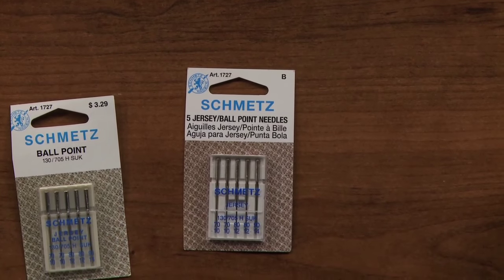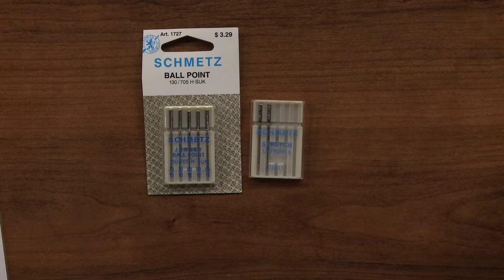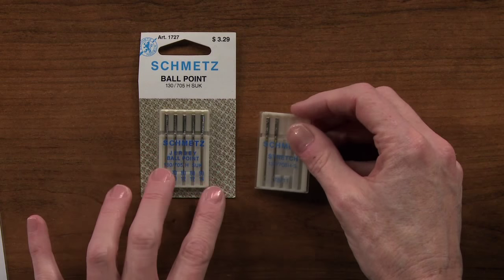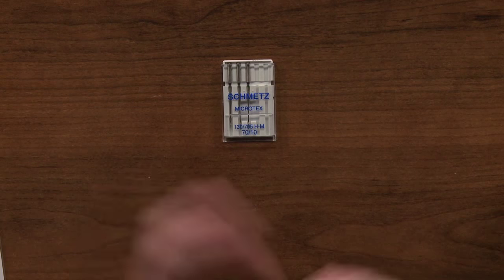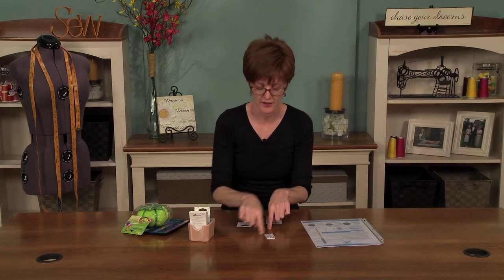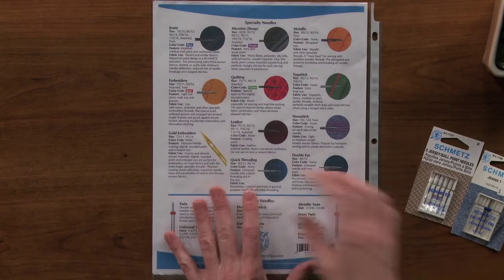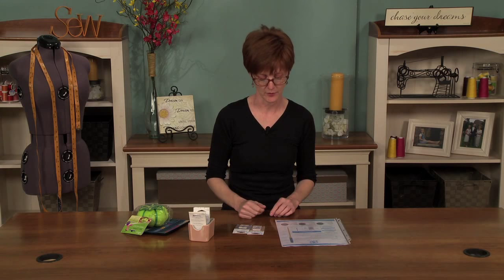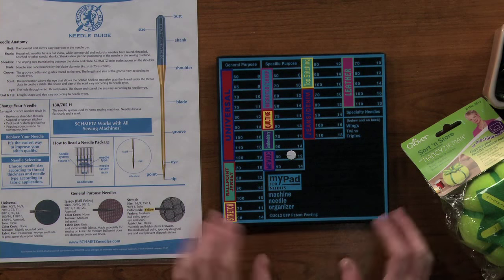Choosing the Right Sewing Machine Needles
✂️ Sign up for the free NSC newsletter to find the latest sewing tips and techniques right in your inbox.

Having the right needle to suite your sewing needs can have a big impact on how your project turns out. While there are many projects that can be stitched using a universal needle, Jill Case shares with you that it’s good to know what other needle options are out there and what projects and fabrics they are best used with. Many sewing machine needles are very straight forward in their description. For example, jean needles are best for jean and denim fabrics, leather needles are for use with leather, and stretch needles are for sewing with stretchy fabrics. However, there are a few others, like ballpoint or microtex, that are a bit trickier. Jill takes you through each needle, their uses, and even some great ideas on how to store them.